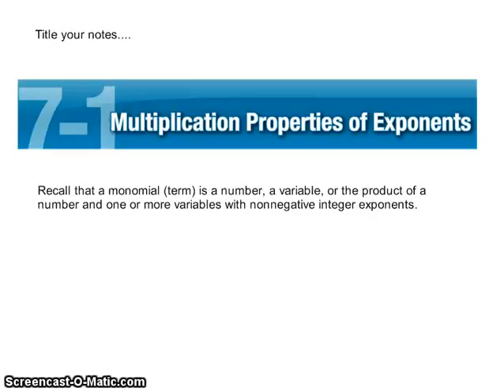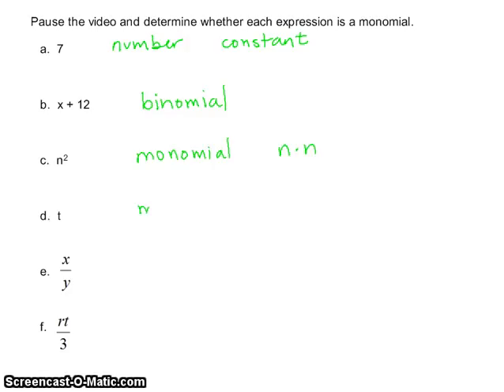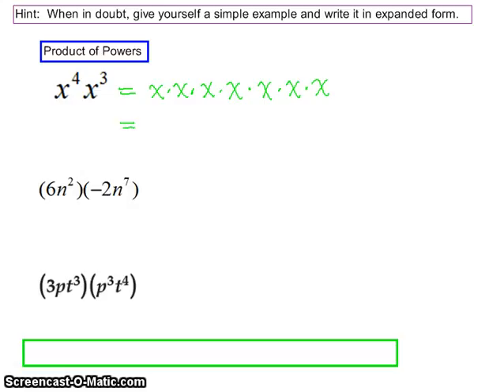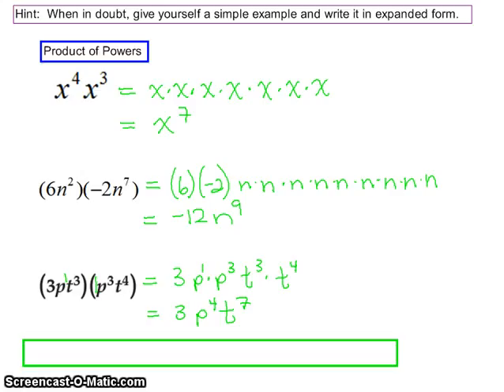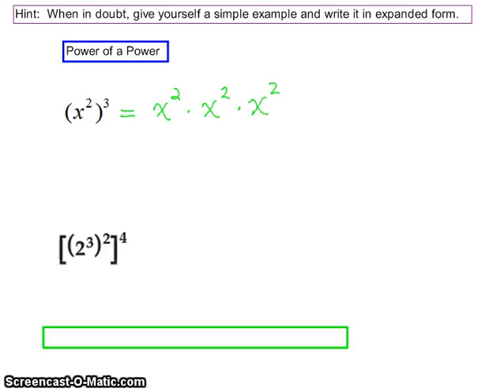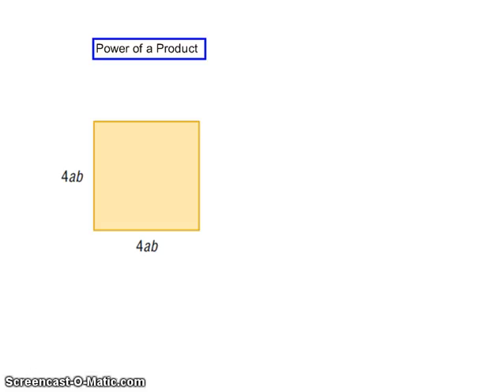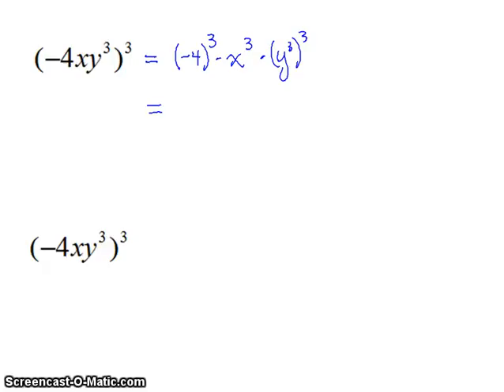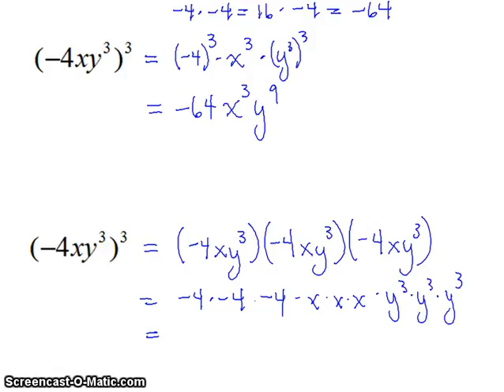7 1 Multiplying Monomials